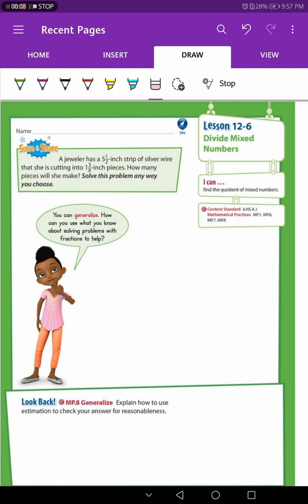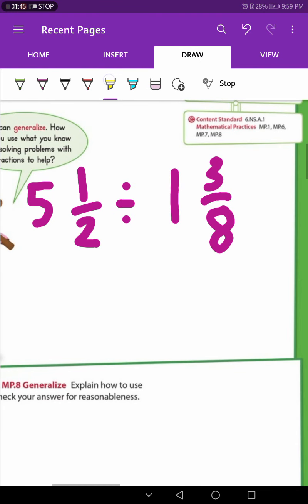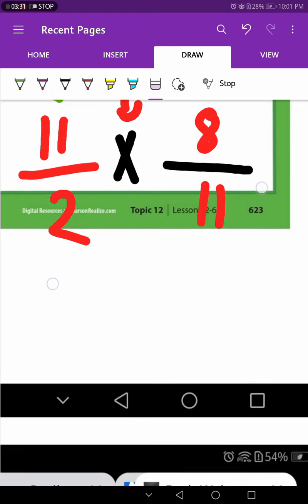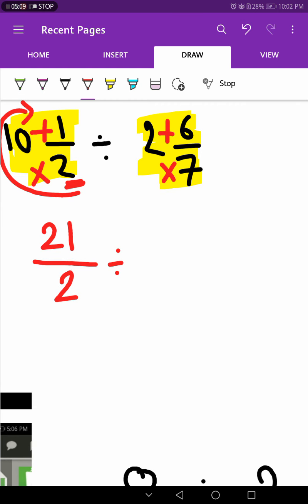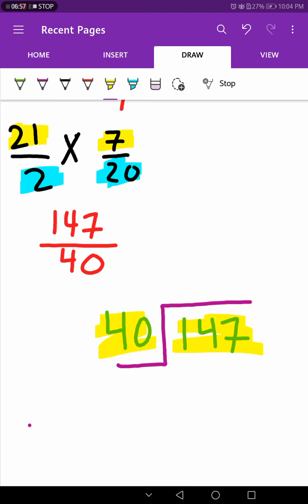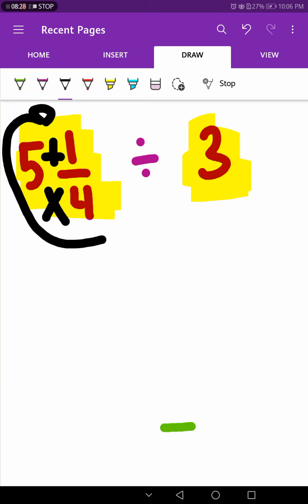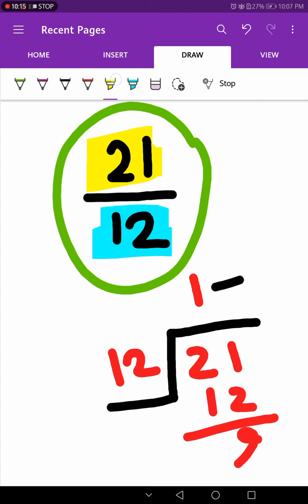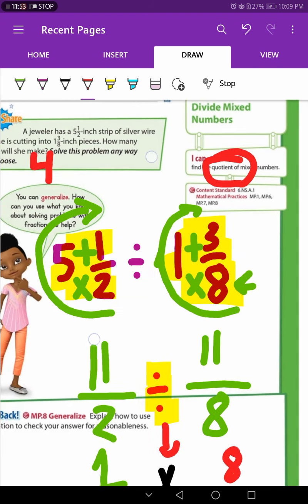Divide Mixed numbers 12-6